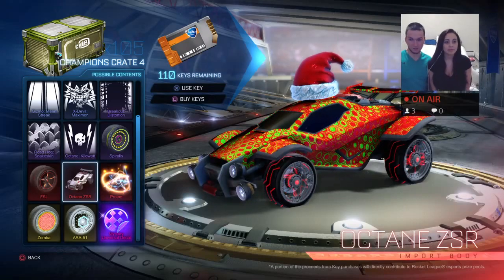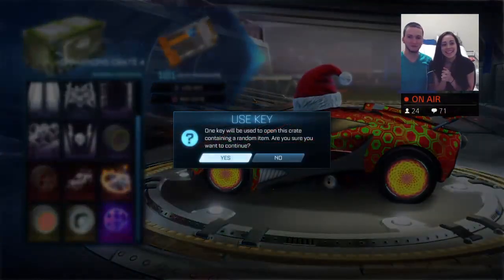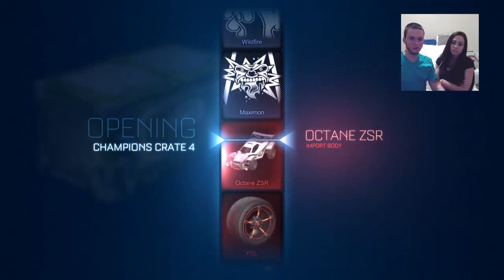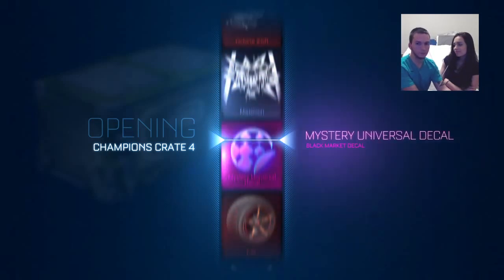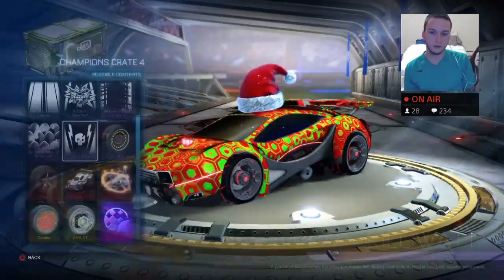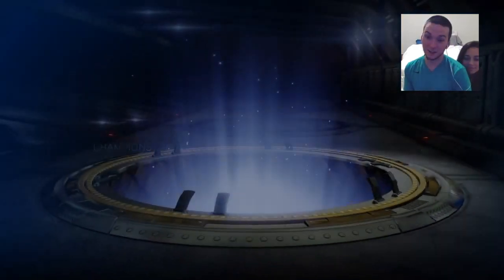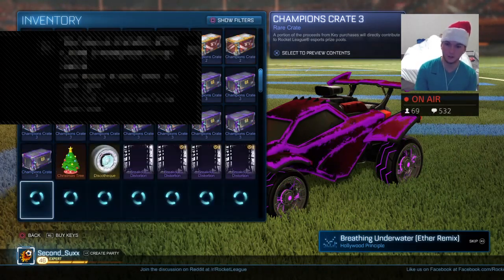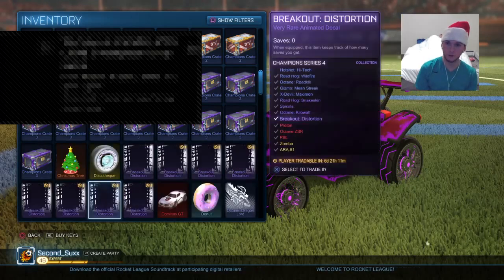Rocket league ONE-HUNDRED CC4 opening! 100 CC4s w/ trade up LIVE. Painted wheels & more!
I cant believe i have one freakn hundred champion crate 4s. This is the biggest rocket league CC4 opening so far. Im also doing a huge giveaway for subscribers only (PS4) for XB1 or steam, dont worry. I will be doing a giveaway for you guys next month. I will announce giveaway winners next week since most items will have a cooldown.

Thank you to everyone who donated! You have no idea how much i appreciate it.
Ajvuk300 - cert type s
YT: Parista playz - dark matter
Wolfiness - CC4s
YT: itz_Ethan heads - CC4s
Thank you so much guys, ill never ask for crates/items from anyone unless you are positive you dont want them.

Psn is Second_Suxx

(Spoiler)
We unfortunately didn't get any mystery decals this video but we did get a few sets of painted FSL wheels and spiralis along with a bunch of certified Octane zsrs I will be giving out to subscribers.
Much love guys